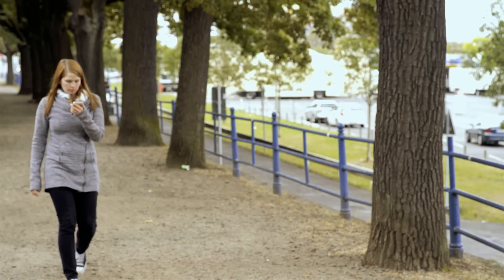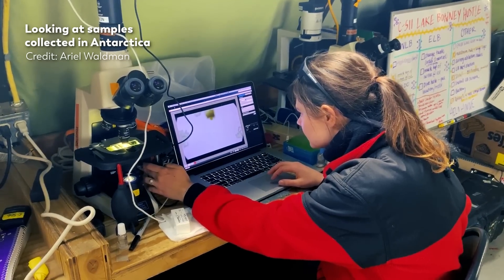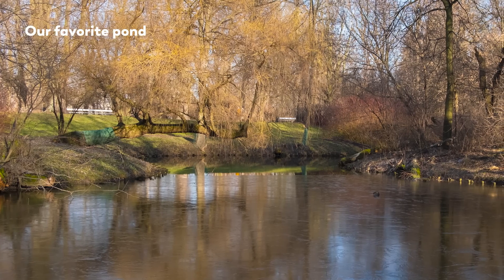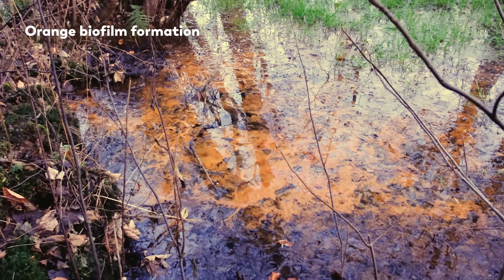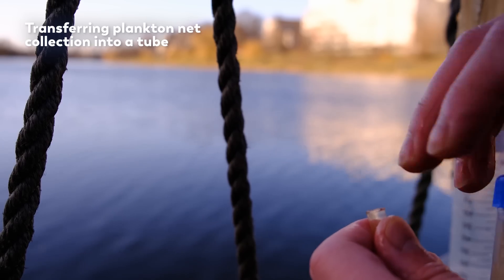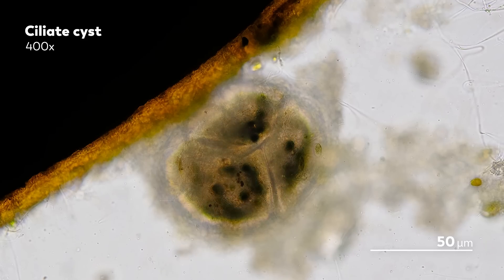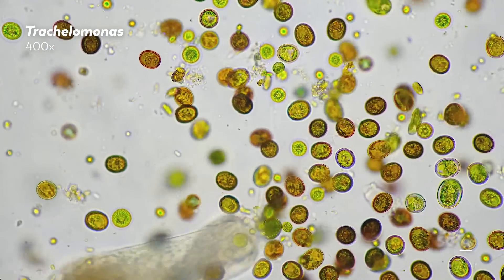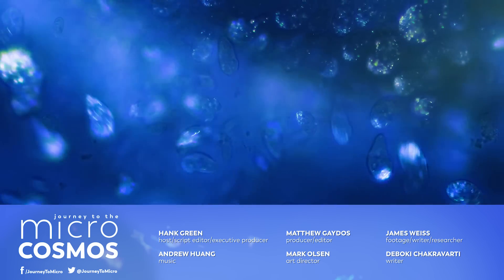How We Find Our Microbes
You can support the Microcosmos!